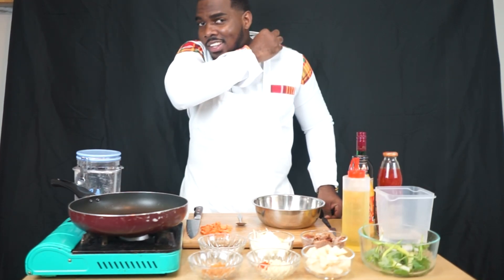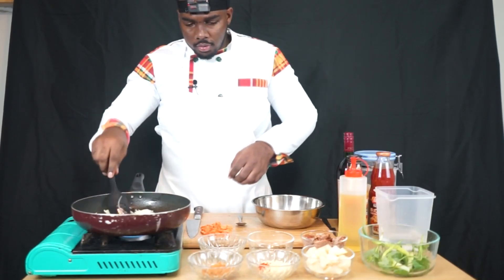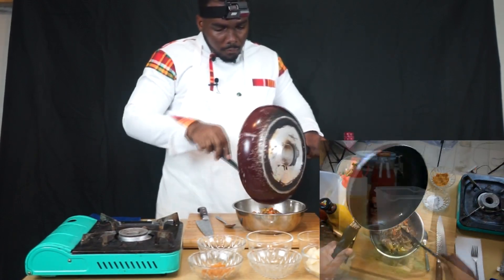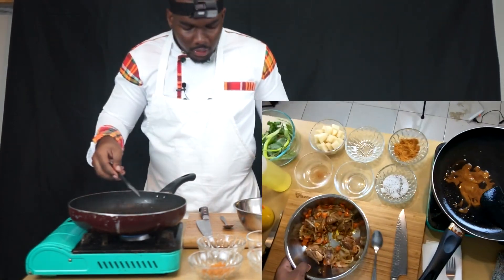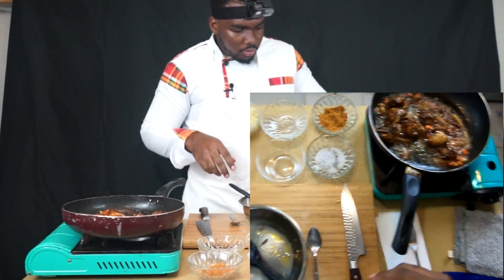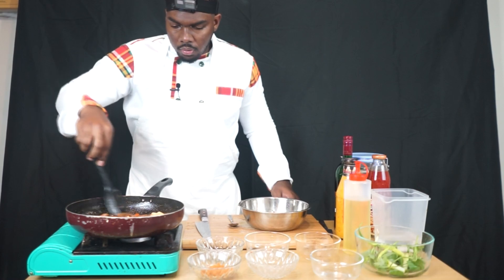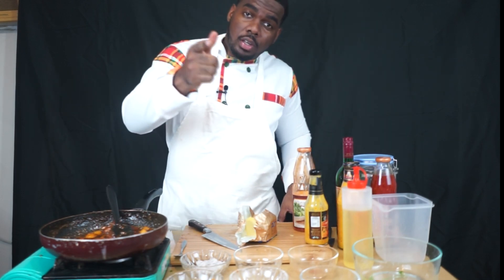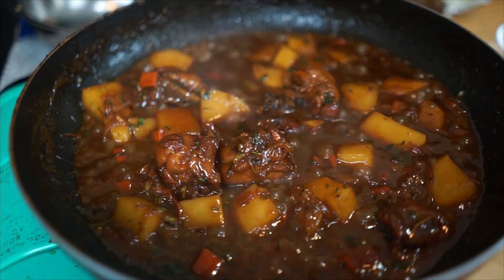How To Make Caribbean Stewed Chicken (With A Twist)! Tasty & Delicious!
I want to apologize for the audio for this video and the bouillon one. After recording I realized none of the audio I recorded was unusable so I had to use the audio straight out of the camera. Hope you guys can still follow along. Have a wonderful day and happy cooking!

Stewed Chicken Recipe:
Ingredients:

-Chicken 500g (I prefer thighs...more flavor and fat and don't dry out as quickly)
-Potatoes 300g
-Onions 200g
-Garlic 100g
-Ginger 50g
-Carrots 200g
-Chilli pepper 20g(can use seasoning peppers, more Caribbean flavor)
-Sugar 100g
-Red wine 150ml
-Basil
-Coriander
-Scallions
-Oil
-Water
-Sweet chilli(any brand is fine)
-Baron's Pepper Sauce (It has to be Baron's!!!)

Method:
1. Sauté onions then chicken and then garlic, ginger and chili.
2. Sautee till caramelized.(browns up or gets color)
3. Remove from heat and place into a bowl.
4. In THE SAME PAN (DONT NOT WASH OR RINSE). Add in some oil and then add in your sugar.
5. When foamy and cloudy and starts to bubble, add your sautéed vegetables and chicken to the sugar caramel.
6. Sautee and deglaze with red wine.
7. Add in a little water and let simmer.
8. Add in your potatoes and let it cook with everything together.
9. After simmering for about 10-15 minutes, check the doneness of your potatoes and taste for flavor.
10. Add in your herbs, salt, other seasonings and finish up with a knob of butter.
11. Enjoy!